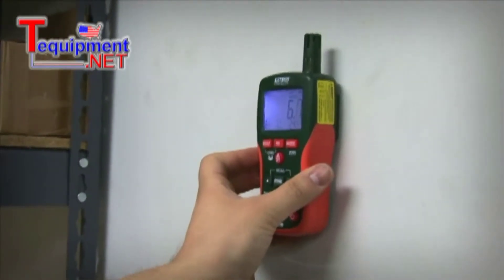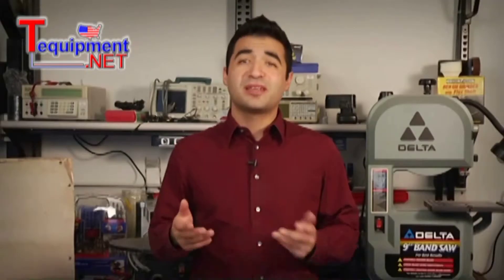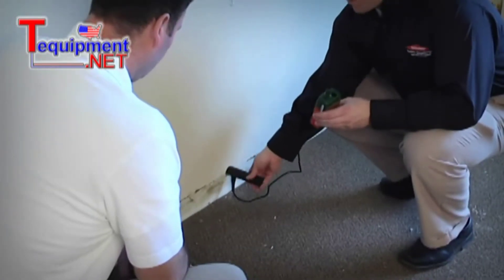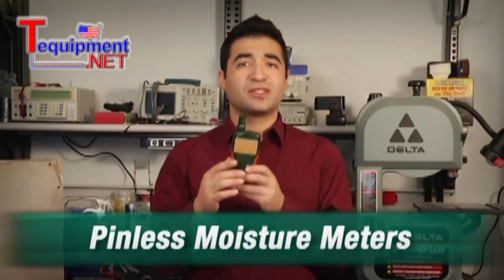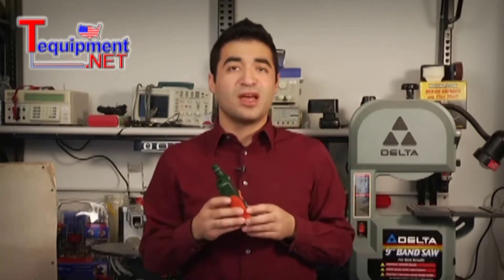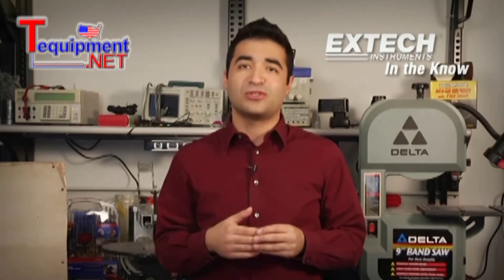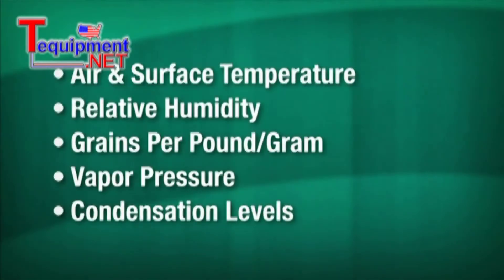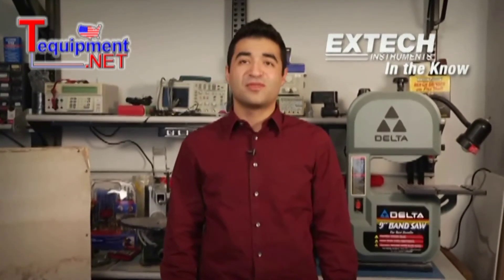Extech Explains What Are Moisture Meters